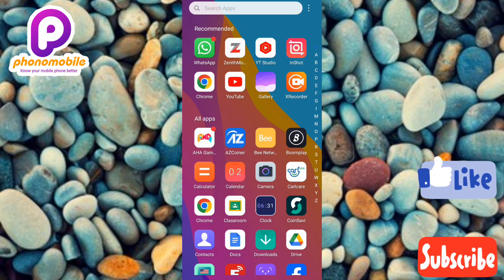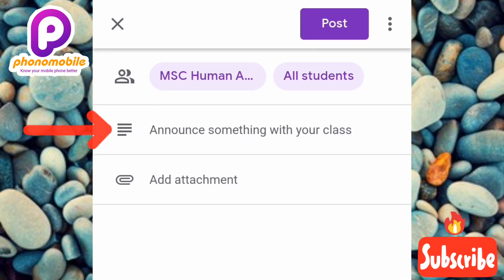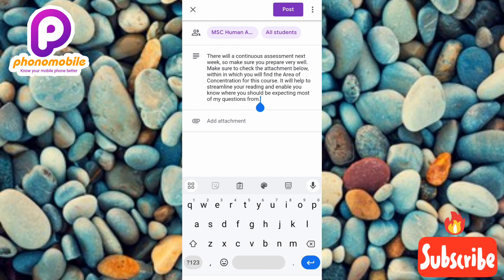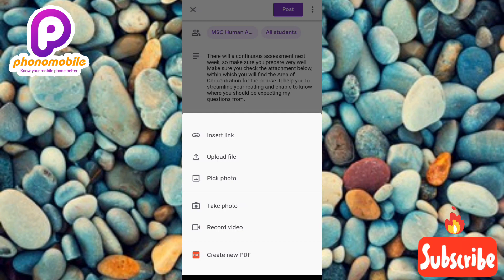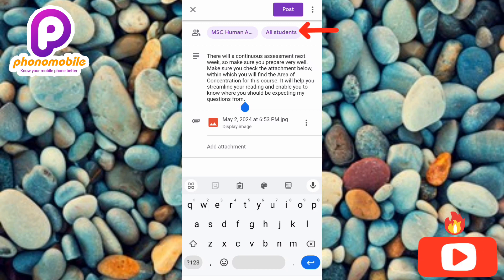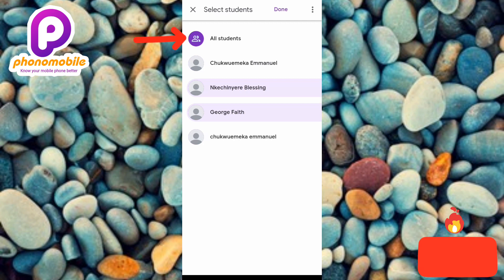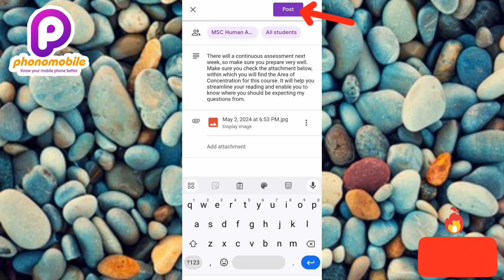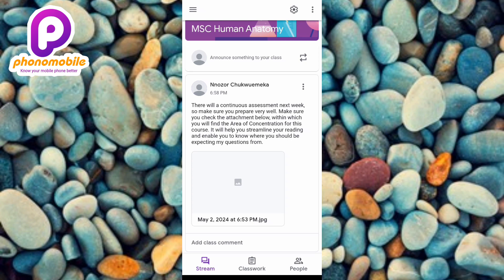How to Make an Announcement on Google Classroom | Post Announcements in Google Classroom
This video is about how to make an announcement in a class on Google classroom. You will learn how Make an Announcement to Your Students, Sharing News and Updates with Your Class on Google Classroom.

Here is a detailed description on the topic "how to give or make an announcement in a class on Google Classroom":

Step 1: Open the Google Classroom App

- Log in with your Google account credentials
- Select the class where you want to make the announcement

Step 2: Click on the "Announcements" Tab

- click on announcements
- This will take you to the announcements page for your class
- This will open a text box where you can type your announcement

Step 3: Type Your Announcement

- Type your announcement in the text box
- You can format your text using the tools provided (e.g. bold, italics, links)
- Keep your announcement concise and clear

Step 4: Add Attachments (Optional)

- If you want to attach a file or link to your announcement, click on the "Add attachment" button
- Select the file or enter the link you want to share

Step 5: Choose the Audience (Optional)

- If you want to restrict the announcement to specific students or groups, click on the "Students" button
- Select the students or groups you want to share the announcement with

Step 6: Click "Post

- Once you've typed your announcement and added any attachments or audience restrictions, click the "Post" button
- Your announcement will be posted to the announcements page for your class.

By following these steps, you can easily make announcements in Google Classroom and keep your students informed and up-to-date.

- Google Classroom Announcements
- Posting Announcements in Google Classroom
- Google Classroom Class Announcements
- How to Make an Announcement in Google Classroom
- Google Classroom Teacher Announcements
- Google Classroom Announcement Tutorial
- Sharing Updates in Google Classroom
- Google Classroom Communication